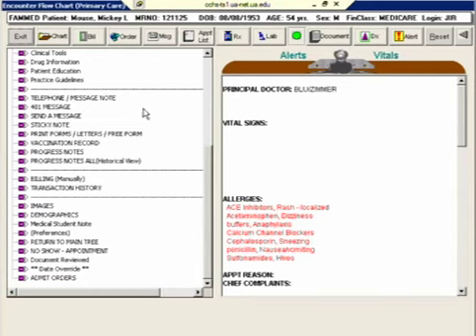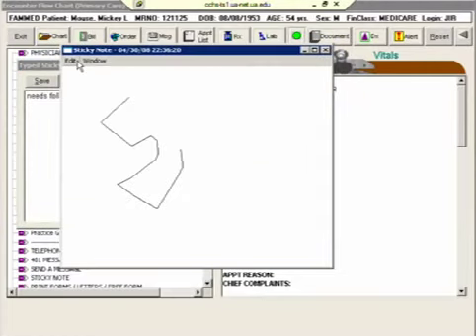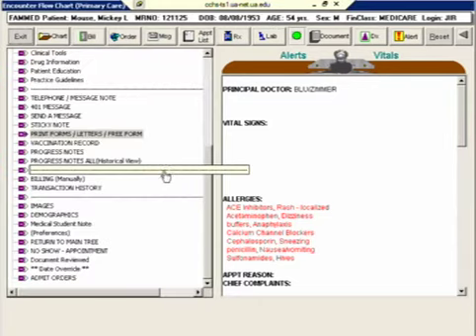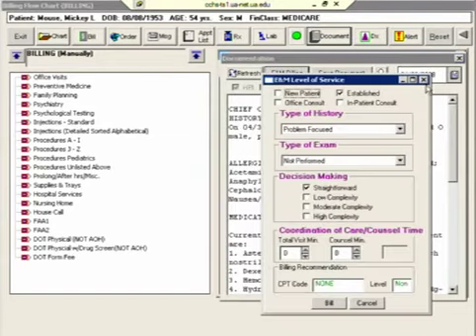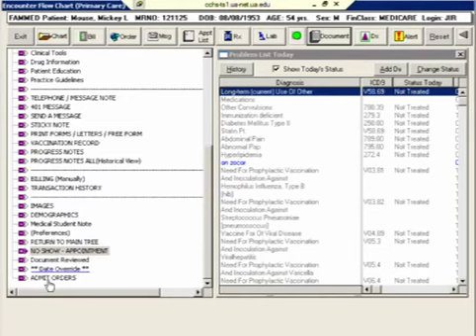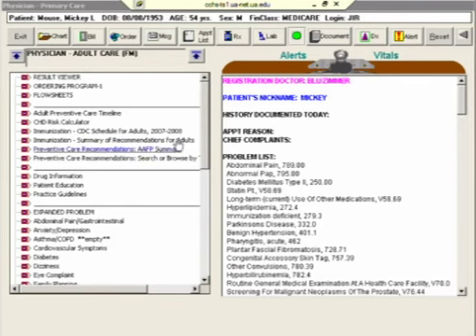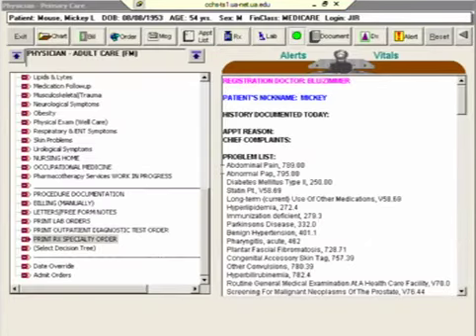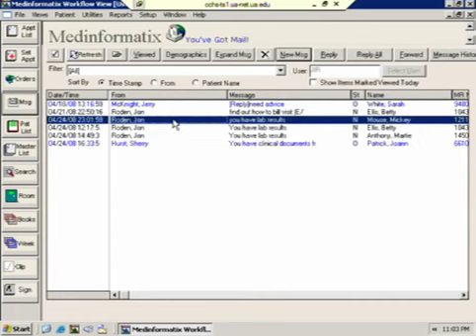Medinformatix EMR Tutorial, Part 2